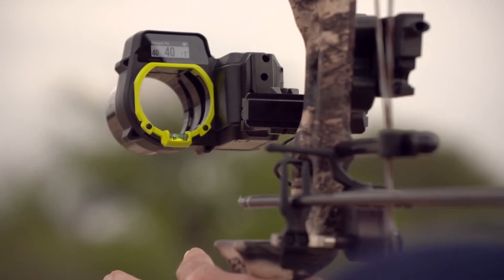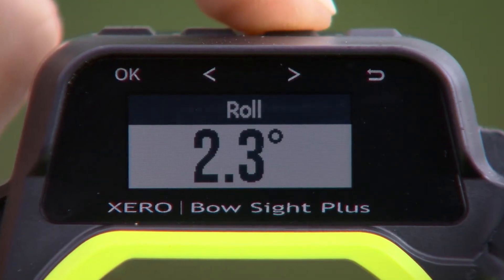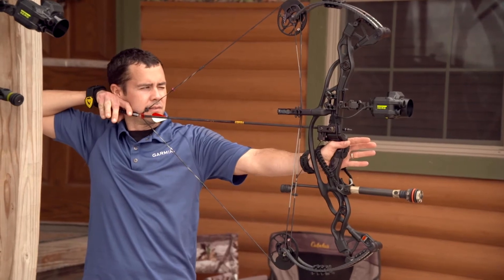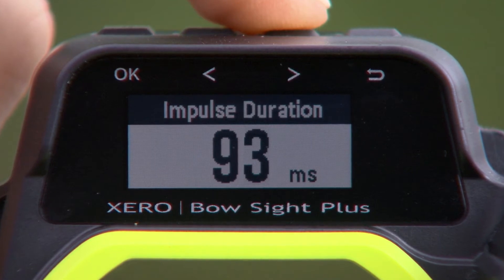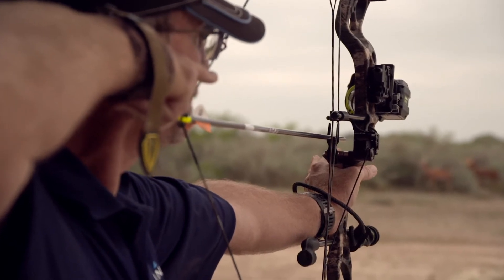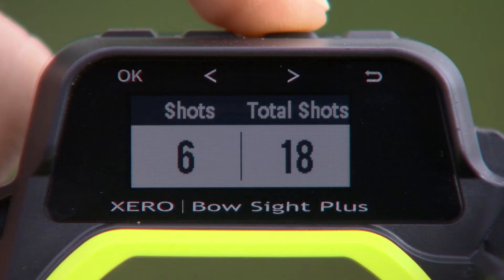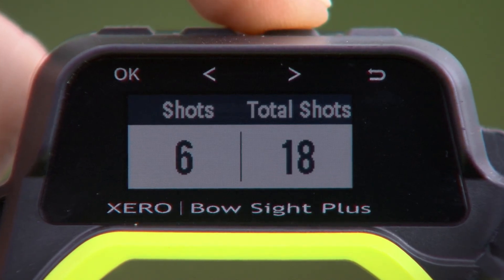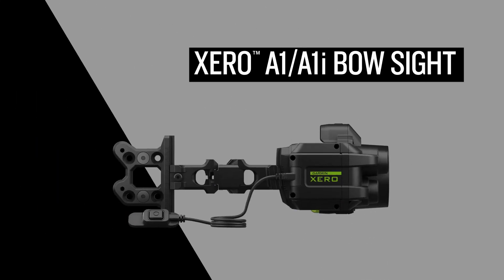Xero™ A1i Bow Sight: Bow Dynamics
The Xero bow-mounted, auto-ranging digital sight automatically measures distance to the target and provides an LED pin for your shot. Learn how the bow dynamics feature — available only on the A1i model — can help improve your shot accuracy and more.